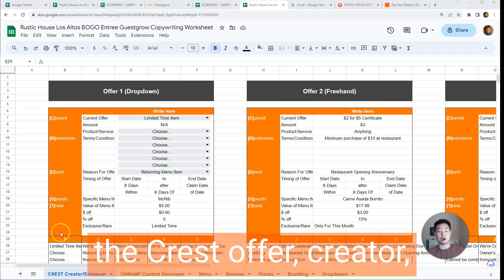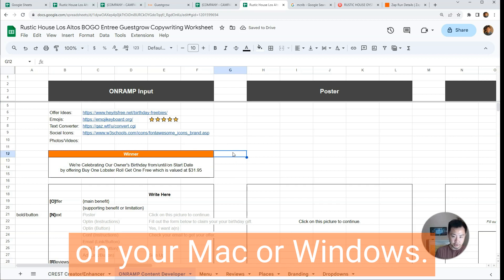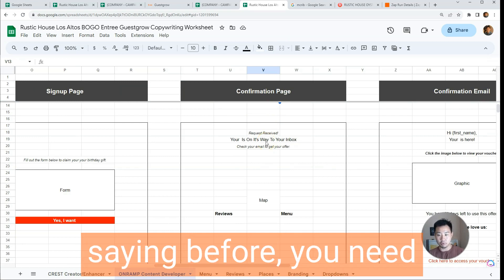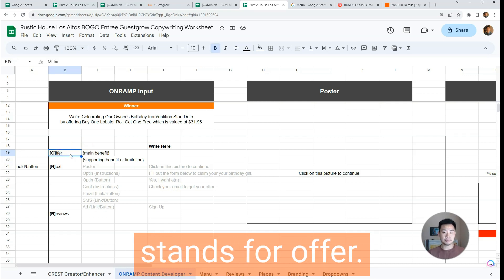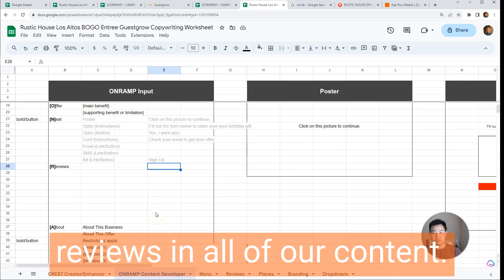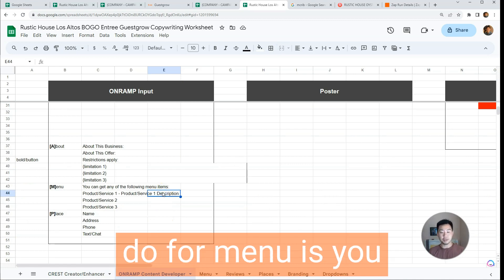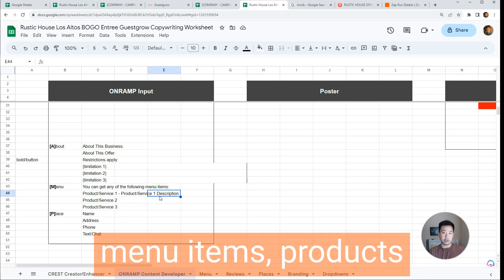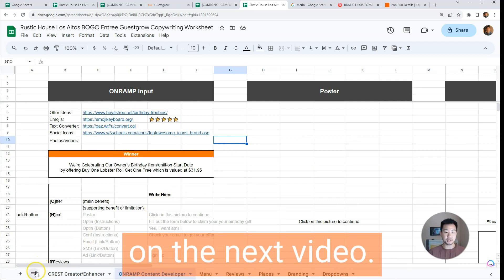The Easiest Way To Outline Restaurant Coupon Marketing Pages Emails Ads For The Most Redemptions